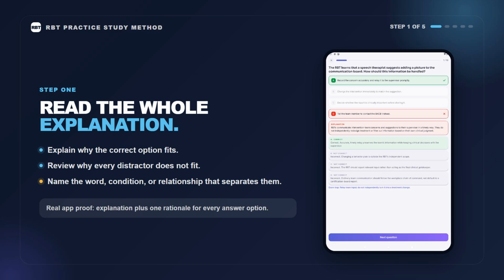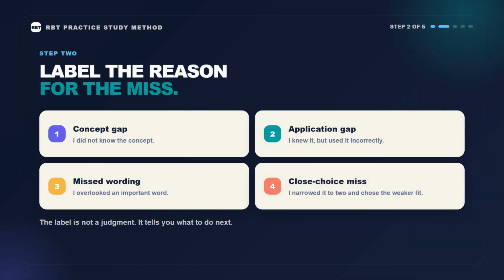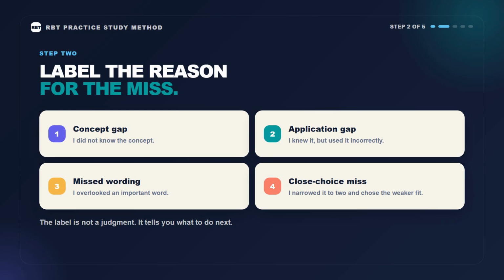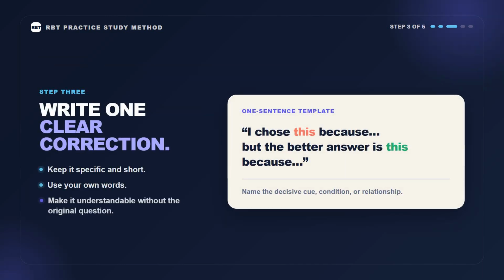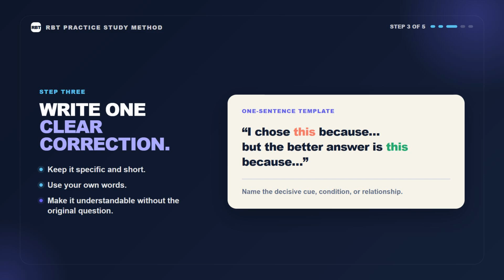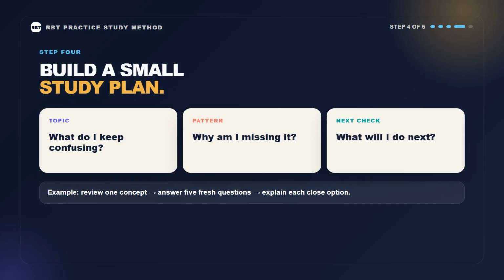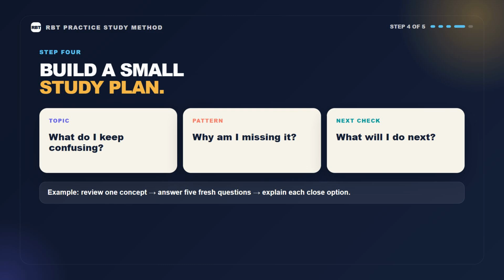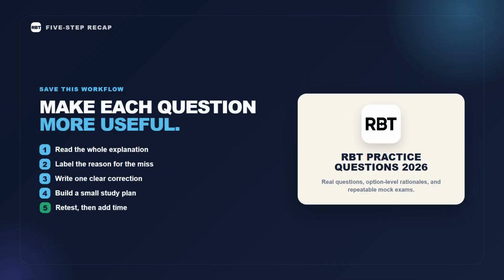How to Review RBT Practice Questions: 5-Step Study Method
Use this five-step RBT exam prep method to review wrong answers, understand why each option fits or fails, and turn mistakes into a focused RBT study plan.

In this explainer:
00:00 Why wrong-answer review matters
00:15 Step 1 — Read the whole explanation
00:52 Step 2 — Label the reason for the miss
01:26 Step 3 — Write a one-sentence correction
01:57 Step 4 — Build a small study plan
02:35 Step 5 — Retest, then use a timed mock
03:11 Five-step recap
03:33 App details and disclosure

RBT Practice Questions 2026 includes 1,500 original practice questions with answer-level rationales and 12 repeatable 85-question mock exams with a 90-minute timer. Three completed practice sessions are available before the free-plan limit.

This study workflow does not guarantee a particular exam result. Independent exam preparation.